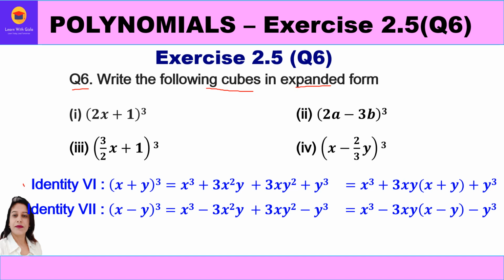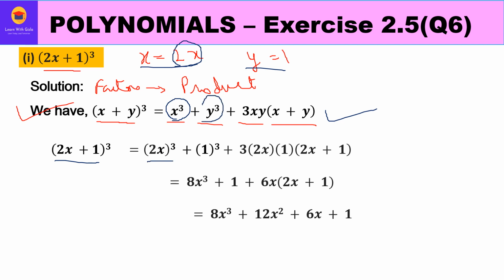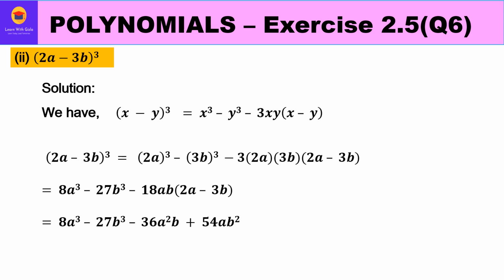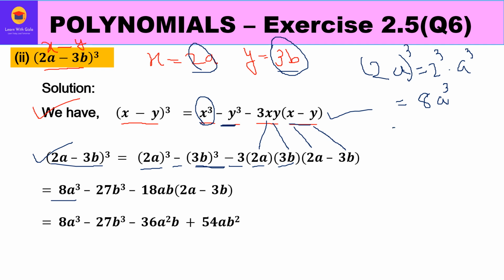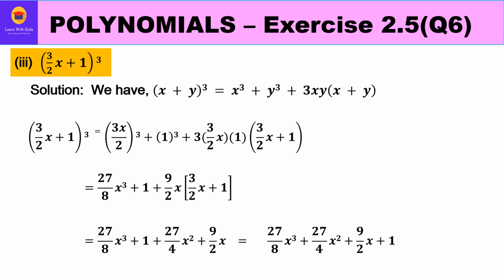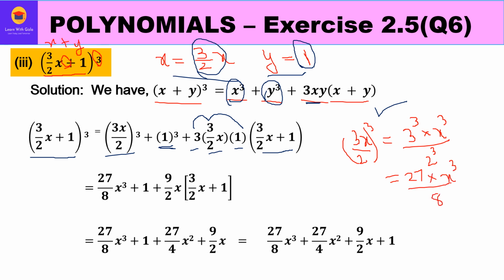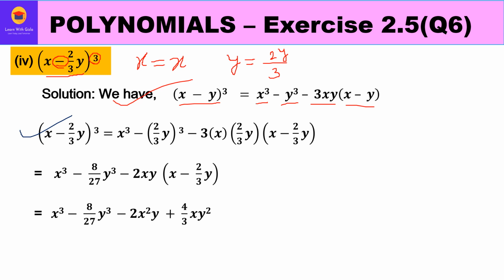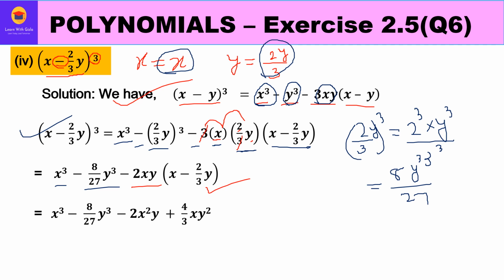NCERT EXERCISE 2.5 (Q6) Write the following cubes in expanded form- STD 9 Ch-2 Polynomials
@Learn With Gizla
Q6. Write the following cubes in expanded form:
(i) (𝟐𝒙+𝟏)𝟑           (ii) (𝟐𝒂−𝟑𝒃)𝟑
(iii) (𝟑/𝟐 𝒙+𝟏)𝟑    (iv) (𝒙−𝟐/𝟑 𝒚)𝟑
Identity VI : (𝒙+𝒚)𝟑=𝒙𝟑+𝟑𝒙𝟐𝒚 +𝟑𝒙𝒚𝟐+𝒚𝟑"   "=𝒙𝟑+𝟑𝒙𝒚(𝒙+𝒚)+𝒚𝟑
Identity VII : (𝒙−𝒚)𝟑=𝒙𝟑−𝟑𝒙𝟐𝒚 +𝟑𝒙𝒚𝟐−𝒚𝟑"   "=𝒙𝟑−𝟑𝒙𝒚(𝒙−𝒚)−𝒚𝟑